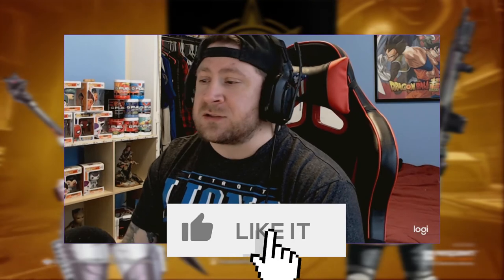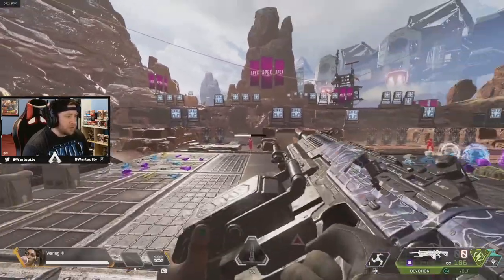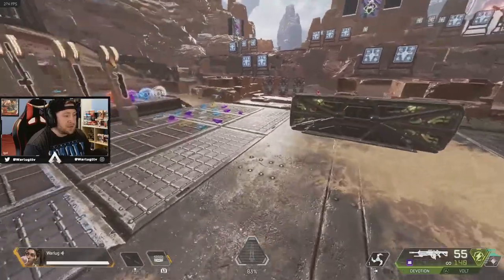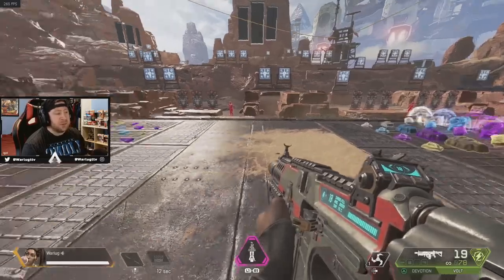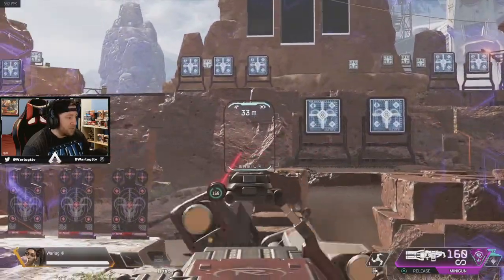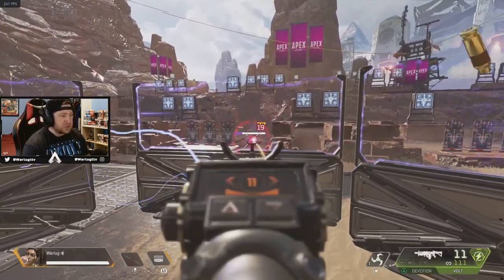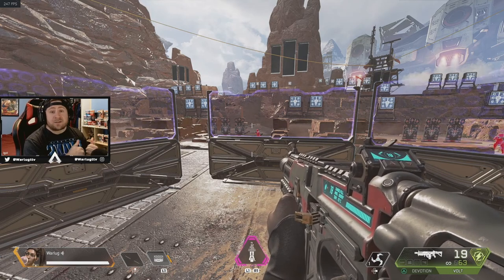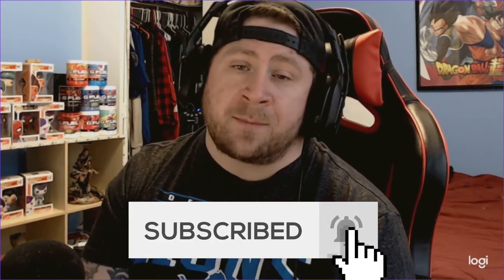Learn to use Rampart in Apex Legends Abilities Explained! (Season 6)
Apex Legends Rampart Guide - Abilities and Thoughts Explained! In this Video I want to breakdown the brand new legend Rampart, her abilities and my thoughts on the brand new legend. Apex Legends always drops a new legend each season and learning how to use Rampart can be difficult so i have some tips for you in this video! Hope you Enjoy the video👍

⏱️Time Stamps⏱️